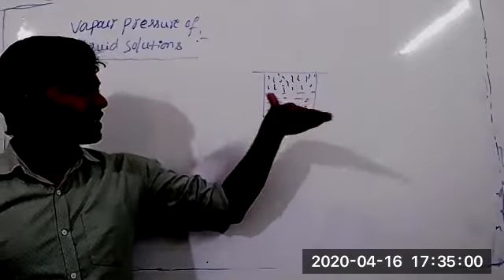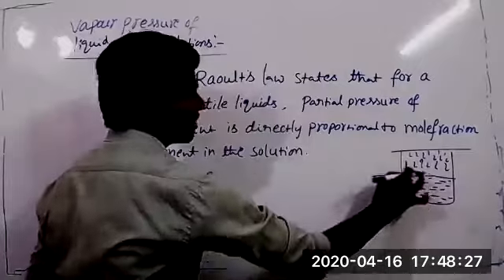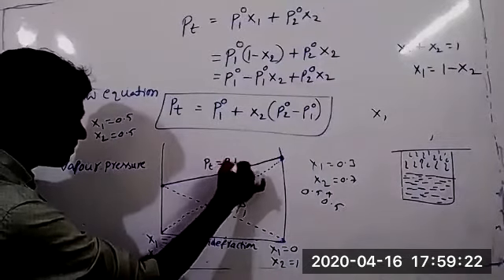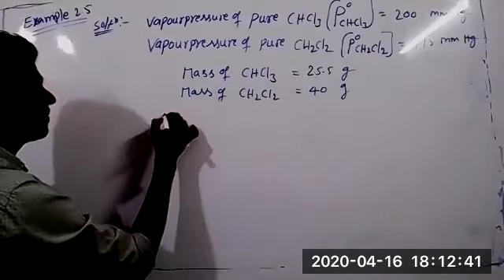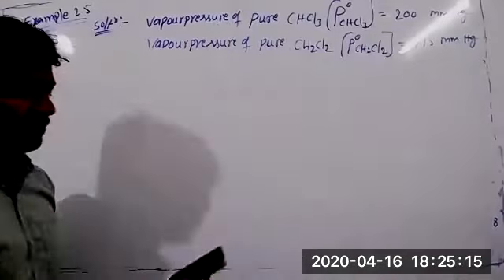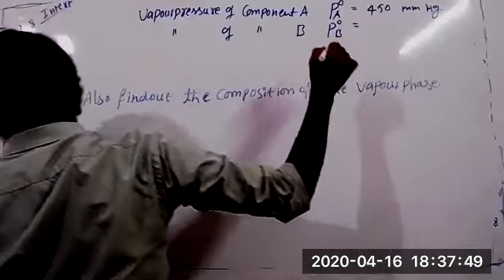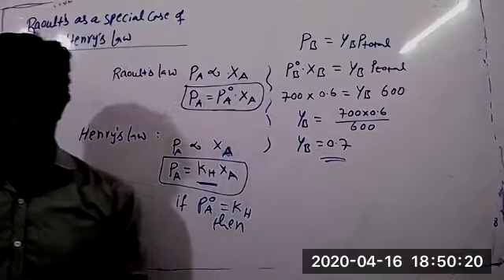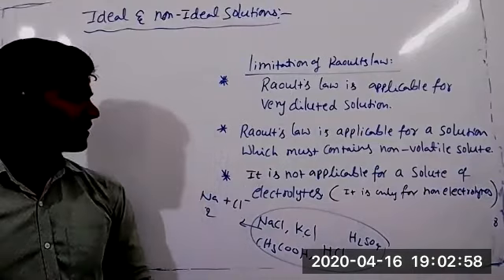12th Chemistry - Solution (16th April)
12th Chemistry - Solution (16th April)